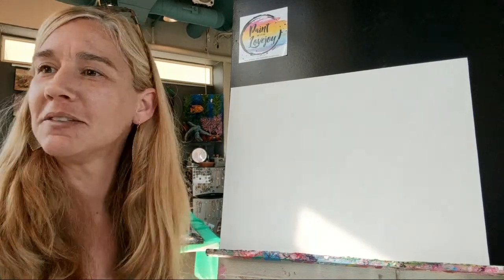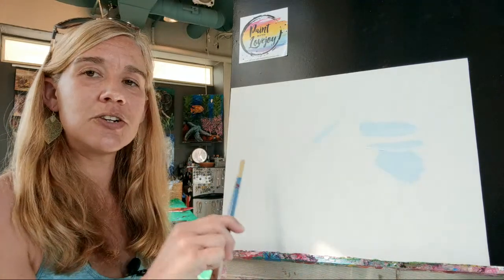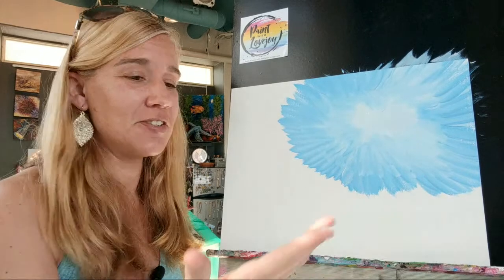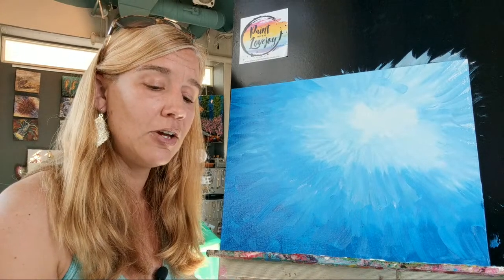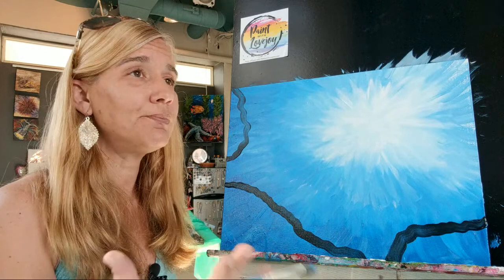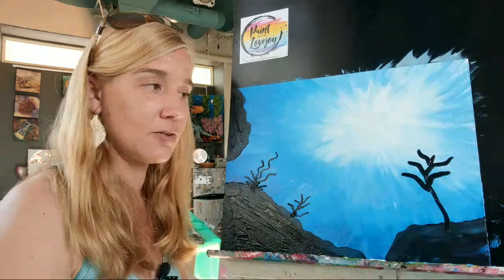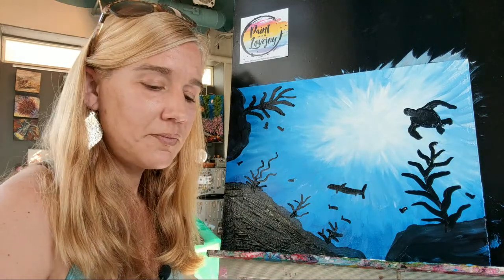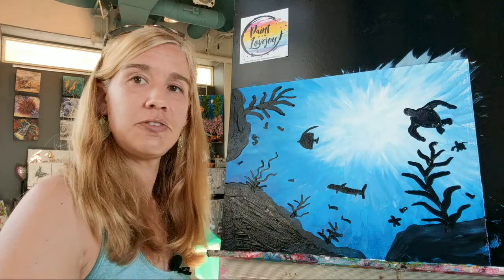3-21- Live Paint with Lovejoy - Underwater Scene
Underwater painting  -
Paint along - colored needed - Blues, black & white (or switch with teals and purples)

Support a working artist with as little as $2/month.

50+ paintings to choose from